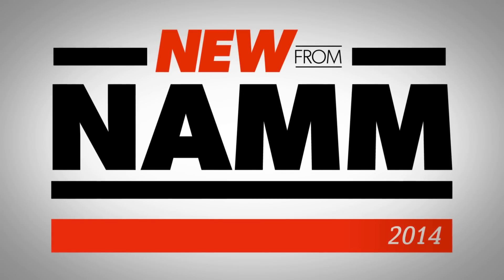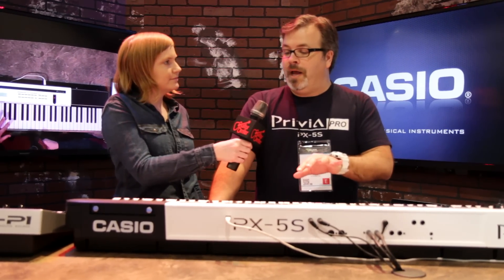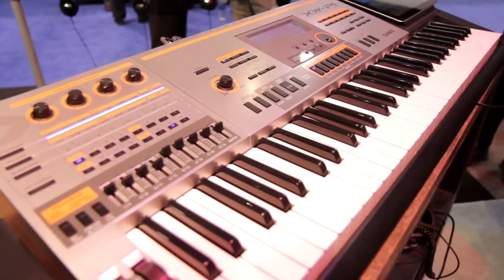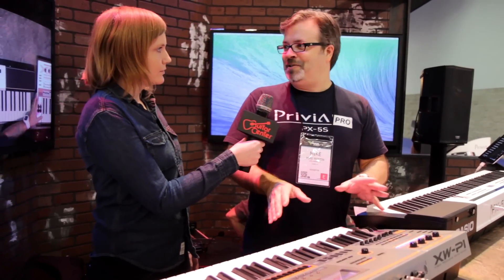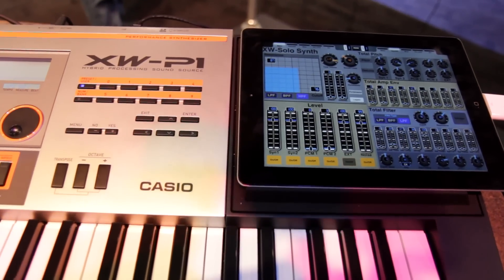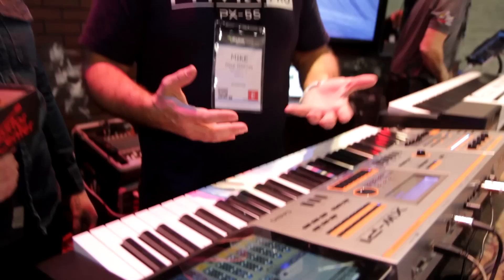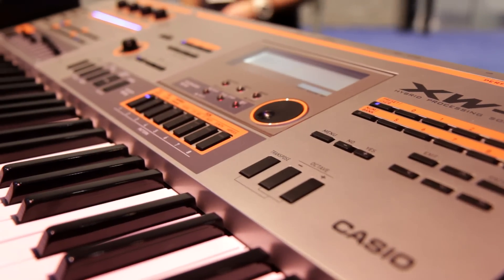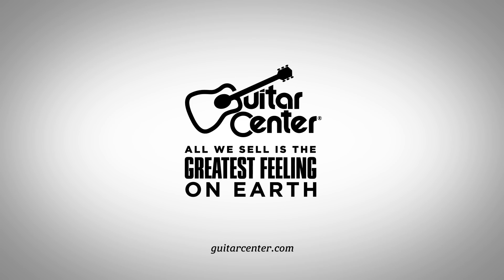Guitar Center New from NAMM - Casio Synths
Casio demonstrates the killer new PX-5s and the XW-P1 synthesizers at the 2014 NAMM show.